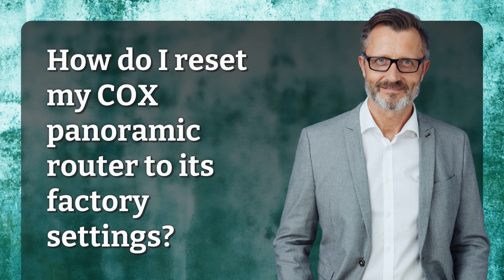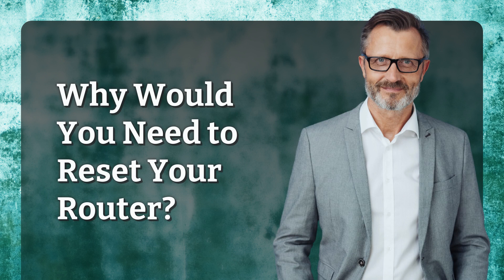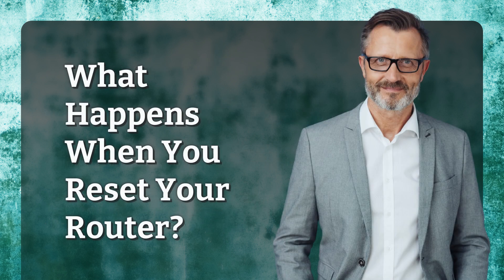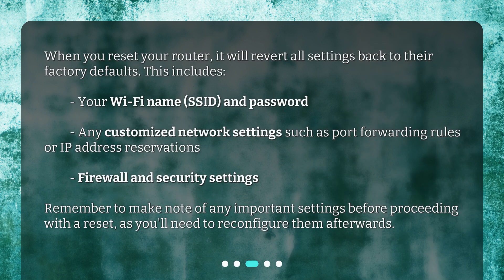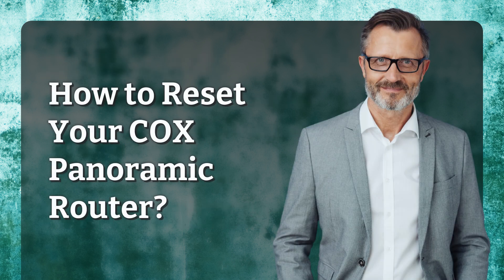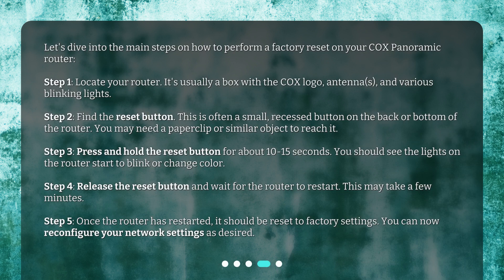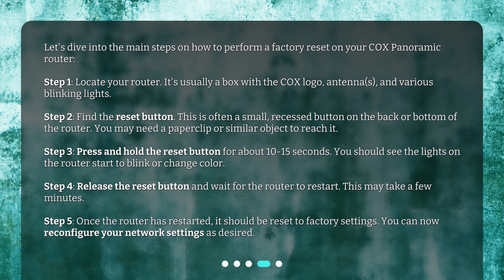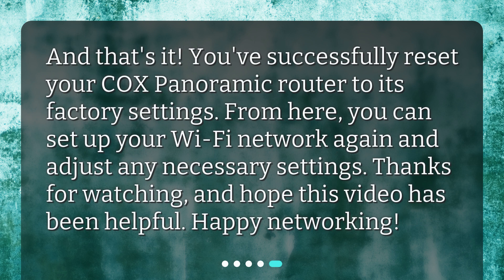How do I reset my COX panoramic router to its factory settings?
How to Reset Your COX Panoramic Router to Factory Settings • Say goodbye to network problems with this easy guide on resetting your COX Panoramic router to factory settings! Learn why you might need to reset your router, what happens during the reset, and the step-by-step process to get your network back up and running. Watch now and get connected!

00:00 • How do I reset my COX panoramic router to its factory settings?
00:21 • Why Would You Need to Reset Your Router?
00:56 • What Happens When You Reset Your Router?
01:23 • How to Reset Your COX Panoramic Router?